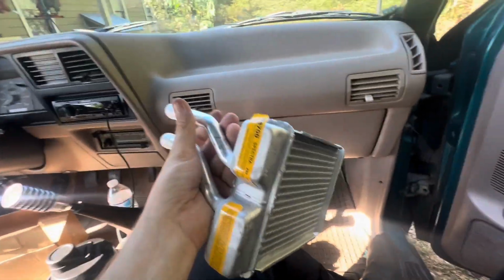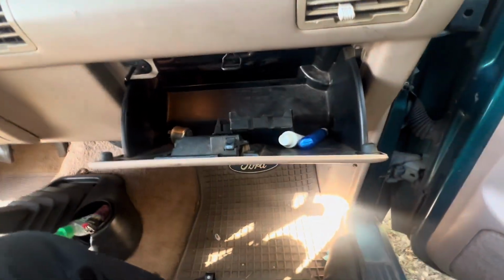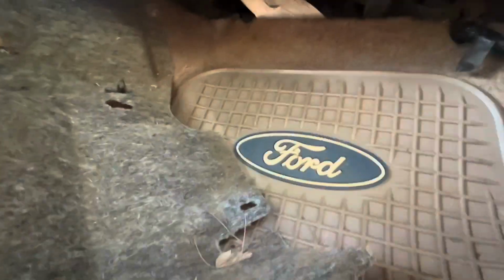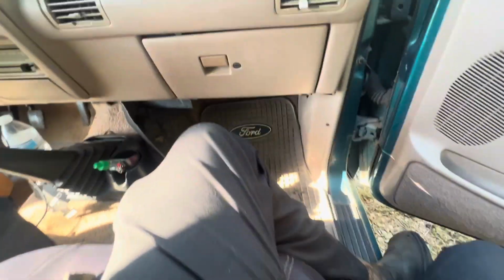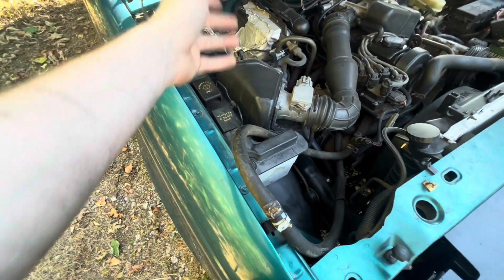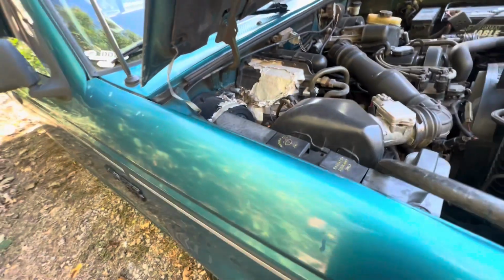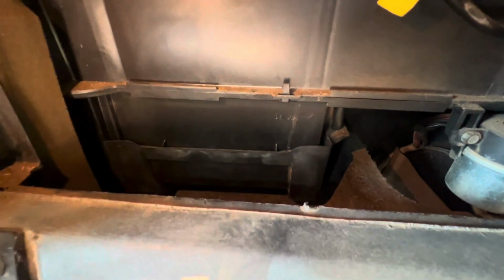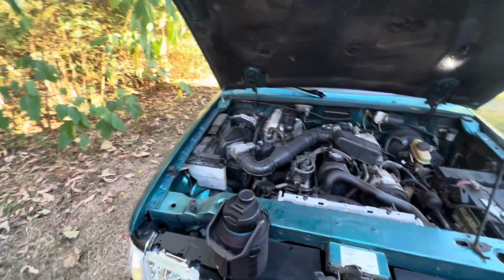HOW TO REPLACE A HEATER CORE ON A 1994 FORD RANGER 2.3. (PLUS CHANNEL UPDATE)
Step by step heatercore replacement on my ranger. And a little life update for the homies at the end:).